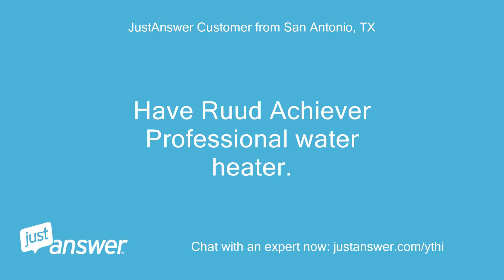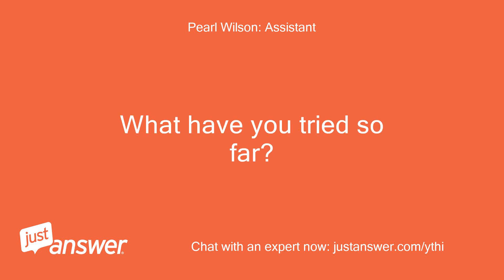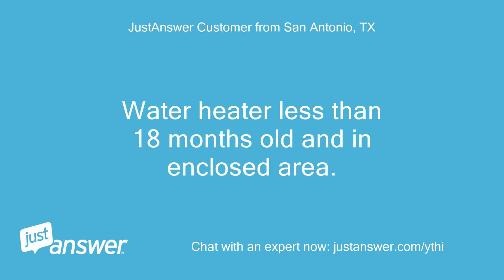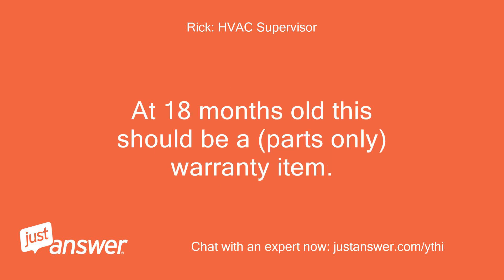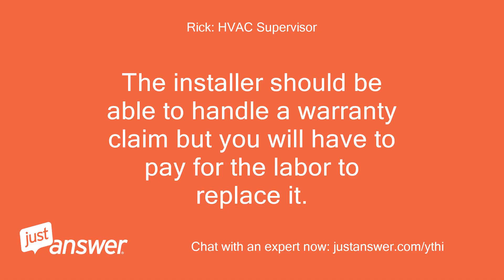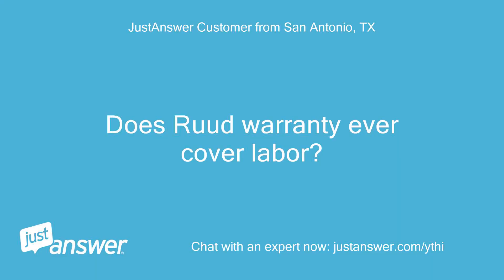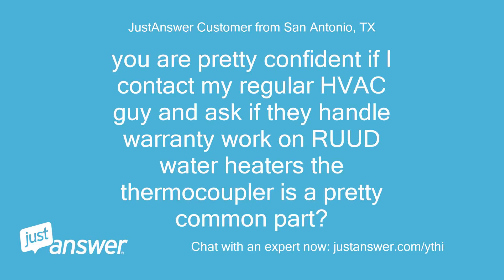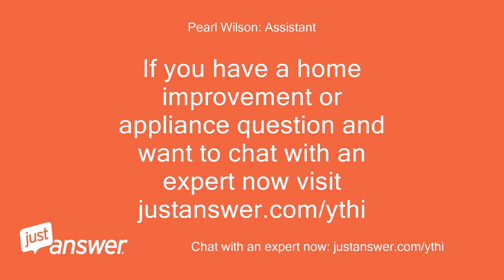Have Ruud Achiever Professional water heater. Cannot get the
JustAnswer Customer from San Antonio, TX: Have Ruud Achiever Professional water heater.
JustAnswer Customer from San Antonio, TX: Cannot get the pilot light to stay lit.
Pearl Wilson: Assistant: What happened just before the light on your Ruud water heater came on?
JustAnswer Customer from San Antonio, TX: You mean the pilot light?
Pearl Wilson: Assistant: How long has this been going on with your Ruud water heater?
JustAnswer Customer from San Antonio, TX: It has been going on since this morning.
JustAnswer Customer from San Antonio, TX: Had hot water last night and nothing this morning.
JustAnswer Customer from San Antonio, TX: Have tried to light it according to instructions on the water heater.
JustAnswer Customer from San Antonio, TX: Hitting ignition switch and holding down pilot button for 60 seconds.
JustAnswer Customer from San Antonio, TX: Button pops up, as I understand it should, and pilot light goes out.
JustAnswer Customer from San Antonio, TX: Water heater less than 18 months old and in enclosed area.
Rick: HVAC Supervisor: Welcome to Just Answer, my name is * * I will do all I can to help you with your issue.
Rick: HVAC Supervisor: If my initial response doesn’t answer your question then let me know and we can continue our conversation.
Rick: HVAC Supervisor: Please be patient it can take a few minutes for me to respond.
Rick: HVAC Supervisor: This usually indicates a faulty thermocouple (the flame sensor in the pilot flame).
Rick: HVAC Supervisor: At 18 months old this should be a (parts only) warranty item.
Rick: HVAC Supervisor: If you don't have a Honeywell gas control valve you have a thermocouple not a thermopile
JustAnswer Customer from San Antonio, TX: Great, do I just contact the party that installed it?
JustAnswer Customer from San Antonio, TX: Any idea why this would go out?
JustAnswer Customer from San Antonio, TX: I do not have a Honeywell gas control valve
JustAnswer Customer from San Antonio, TX: Would rather not call, Rick if OK.
Rick: HVAC Supervisor: The installer should be able to handle a warranty claim but you will have to pay for the labor to replace it.
Rick: HVAC Supervisor: The call prompt is generated by the site and is automatic I have no control over it.
Rick: HVAC Supervisor: We can continue here
JustAnswer Customer from San Antonio, TX: Great.
JustAnswer Customer from San Antonio, TX: Is this something pretty involved or minimal labor?
Rick: HVAC Supervisor: It usually takes less than an hour for a pro
JustAnswer Customer from San Antonio, TX: Does Ruud warranty ever cover labor?
Rick: HVAC Supervisor: Only if the failure happens within the first year if so you have to make a stink about it.
Rick: HVAC Supervisor: It's not printed in their warranty
JustAnswer Customer from San Antonio, TX: Rick!
JustAnswer Customer from San Antonio, TX: I'm too old and tired to make a stink!
Rick: HVAC Supervisor: It's later than a year anyway so the exception doesn't apply here
JustAnswer Customer from San Antonio, TX: you are pretty confident if I contact my regular HVAC guy and ask if they handle warranty work on RUUD water heaters the thermocoupler is a pretty common part?
JustAnswer Customer from San Antonio, TX: No more questions, is there anything else you need from me?
JustAnswer Customer from San Antonio, TX: Thank you for your assistance.
Rick: HVAC Supervisor: It's a common part and pretty inexpensive, typically less than $12.
JustAnswer Customer from San Antonio, TX: Will do All Star!
JustAnswer Customer from San Antonio, TX: Enjoy your day.
Rick: HVAC Supervisor: You too